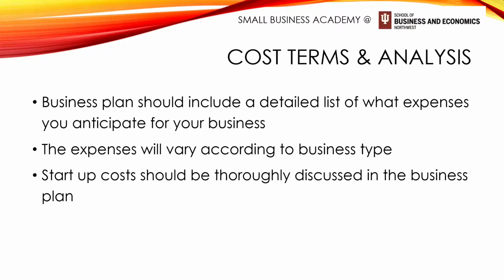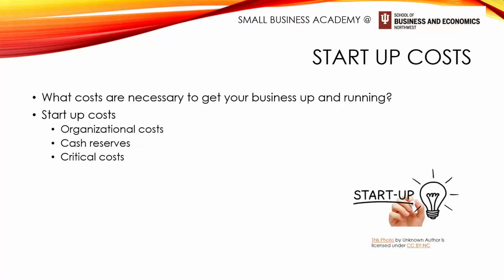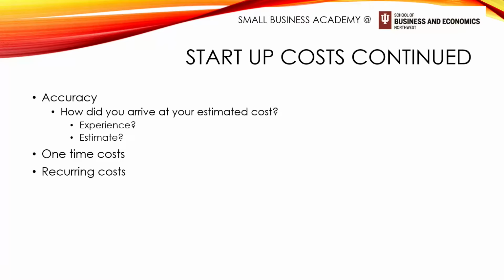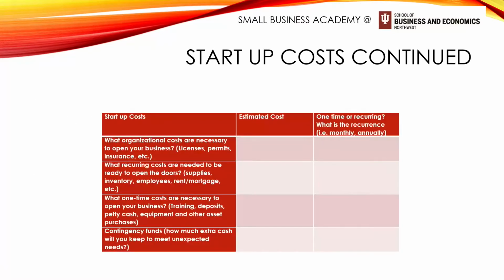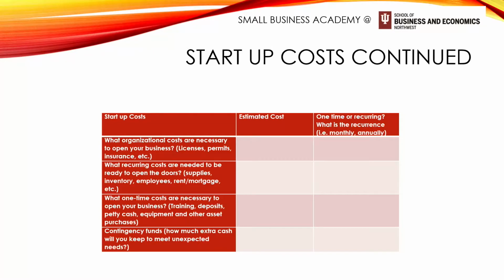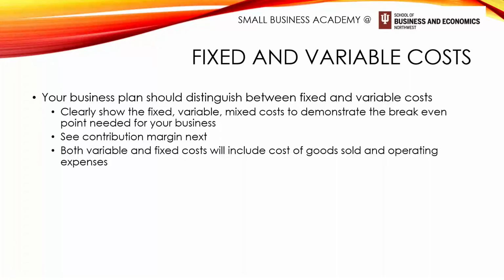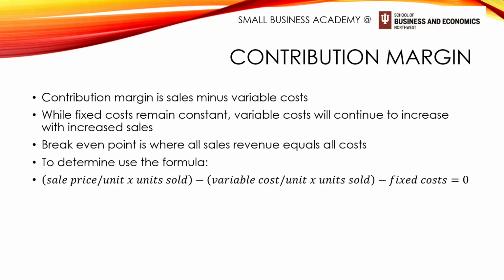Recordkeeping and Cost Terms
This video will present recordkeeping and cost term issues to include in your business plan.